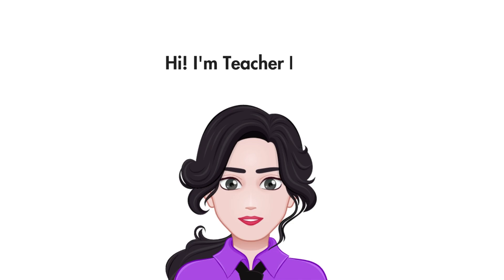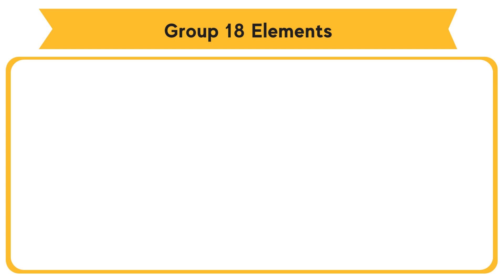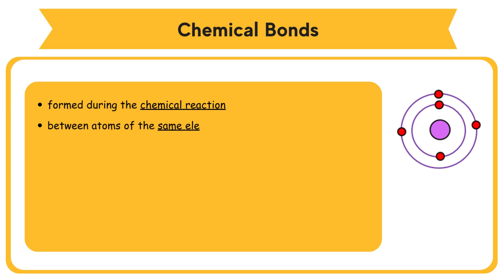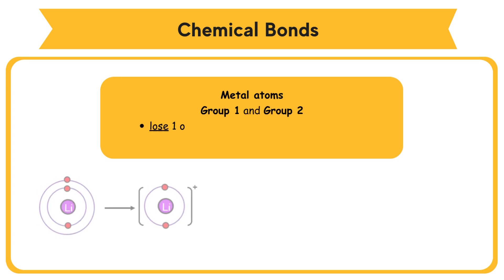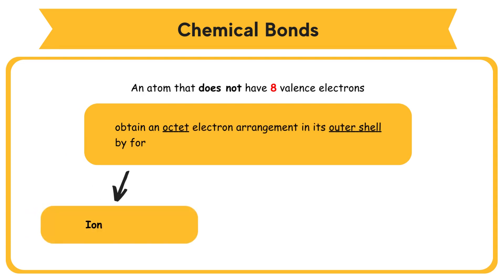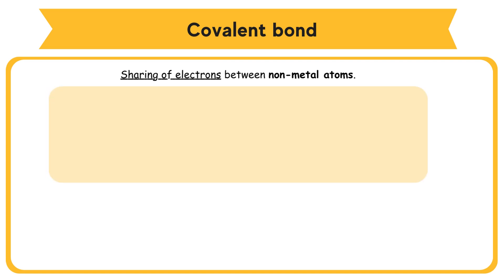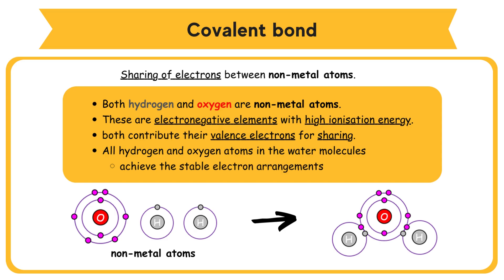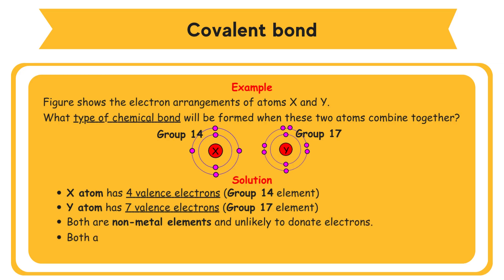SPM Chemistry Form 4 (Chemical Bond) Chapter 5 - Part 1 Complete Revision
0:00 intro
0:19 5.1 Basics of Compound Formation